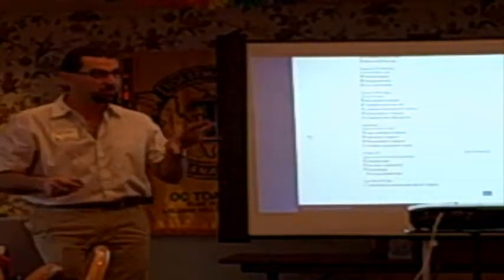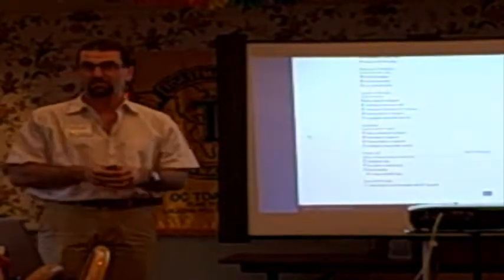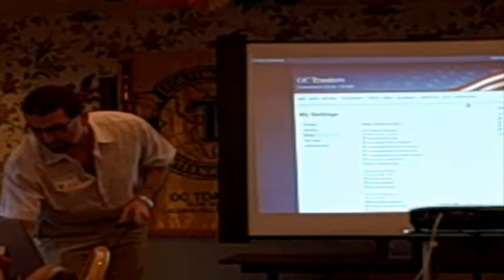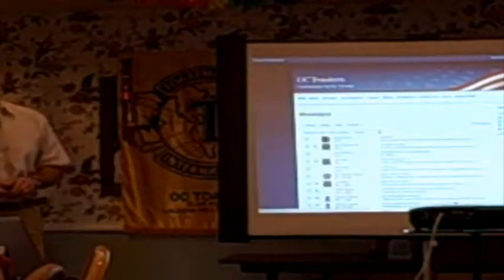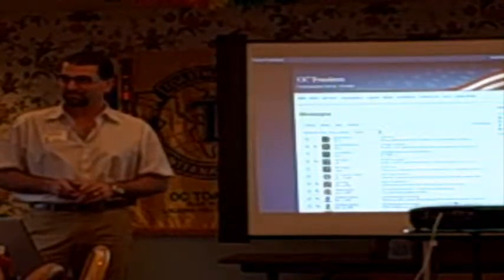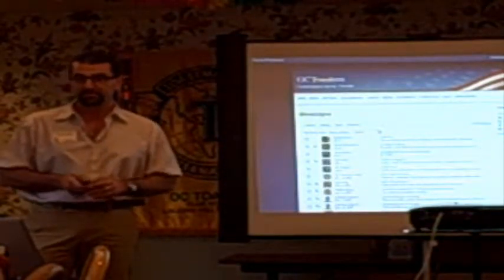TM 2010 0920 Arash 1